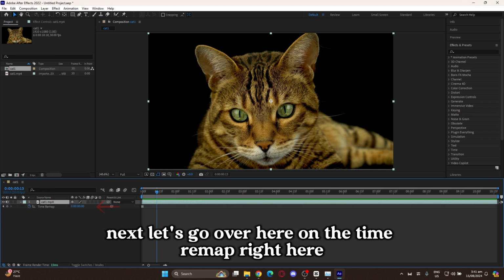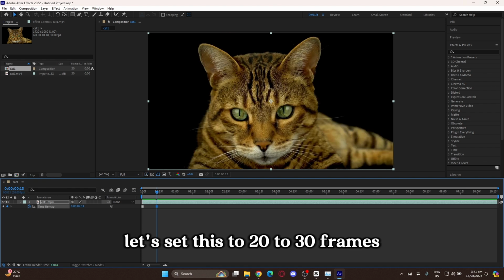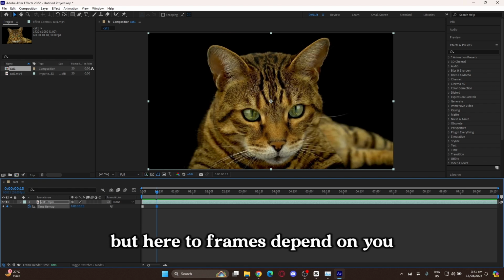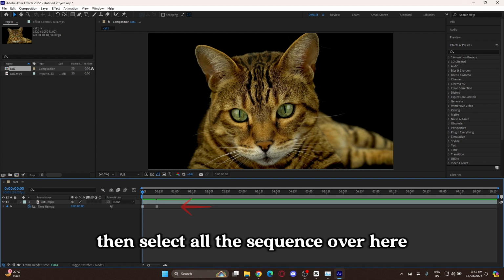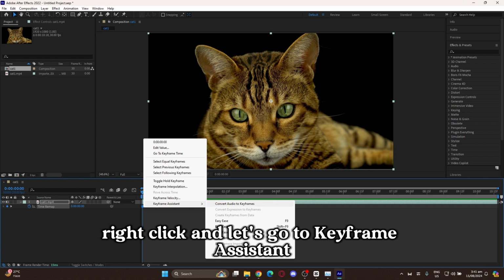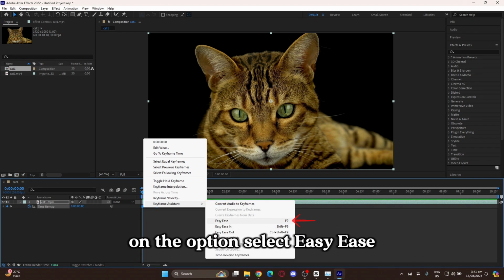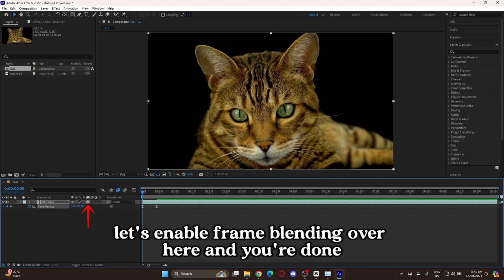✅ How to TIME REMAP IN AFTER EFFECTS - FULL GUIDE 🚀✨😱✅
Want to create stunning slow-motion or time-lapse effects in your videos? Discover the powerful feature of Time Remapping in Adobe After Effects with this detailed guide! Learn how to manipulate the timing of your footage, add dynamic speed changes, and enhance your video projects with creative time effects.

🔍 In This Video, You Will Discover:

Introduction to Time Remapping - Understand what Time Remapping is and how it can be used to create impressive visual effects.
Enabling Time Remapping - Step-by-step instructions on how to activate Time Remapping for your layers.
Creating Speed Ramps - Learn how to smoothly accelerate or decelerate your footage with keyframes.
Adding Time Keyframes - How to add and adjust keyframes to control the speed and timing of your footage.
Using Time Graph Editor - Detailed guidance on using the Time Graph Editor for precise control over your time effects.
Handling Reverse and Freeze Frames - Techniques for creating reverse playback or freeze frames to add dramatic effects.
Tips for Smooth Transitions - Tricks for ensuring seamless transitions between different speed changes and avoiding jittery footage.
Exporting Your Time-Remapped Footage - Best practices for rendering your edited footage to maintain quality and performance.

✨ Why You Should Watch This Video:

Comprehensive Guide: Clear, step-by-step instructions on mastering Time Remapping in After Effects.
Visual Examples: Live demonstrations of each technique to help you understand and apply Time Remapping effectively.
Expert Tips and Tricks: Learn advanced tips to enhance your editing skills and get the best results from your time effects.
Troubleshooting Advice: Solutions to common issues you might encounter while working with Time Remapping.